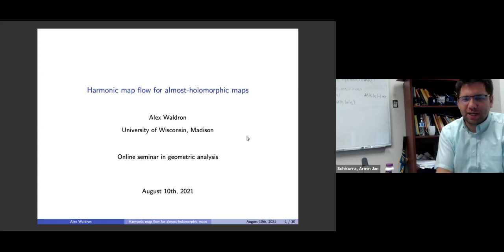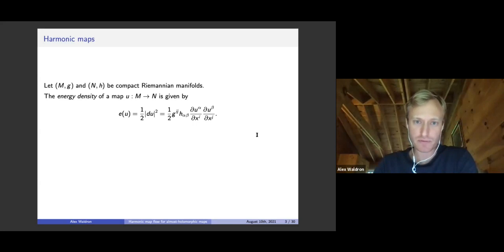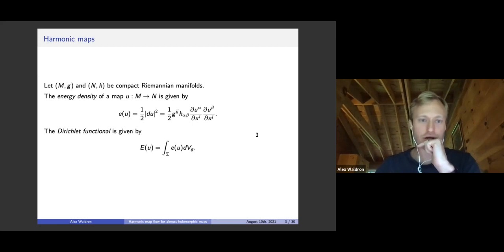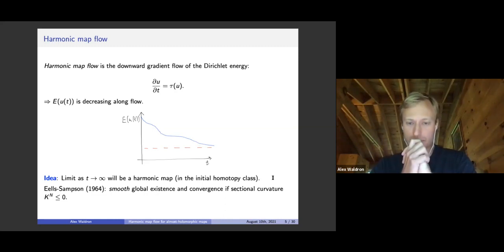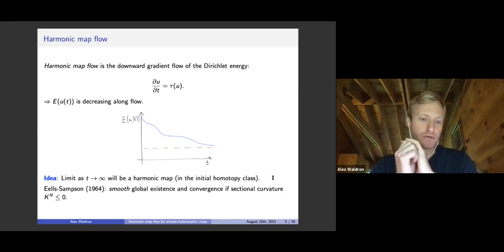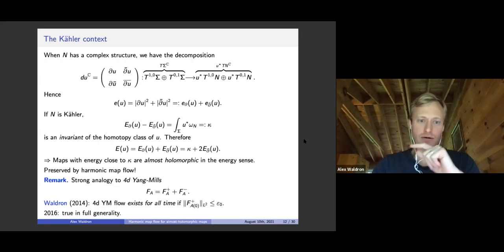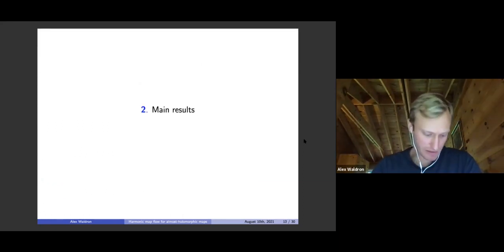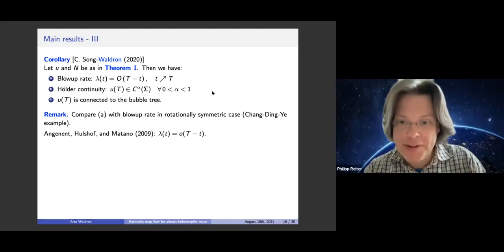Alex Waldron - Harmonic map flow for almost-holomorphic maps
Alex Waldron (University of Wisconsin - Madison, USA) i
Harmonic map flow for almost-holomorphic maps

I'll describe some history, recent results, and open problems about
harmonic map flow in dimension two.

The main result is as follows: let $\Sigma$ be a compact oriented
surface and $N$ a compact Kähler manifold with nonnegative holomorphic
bisectional curvature (e.g. $\mathbb{CP}^n$). For harmonic map flow
starting from an almost-holomorphic map $\Sigma \to N$ (in the energy
sense), the ``body map'' at each singular time is continuous, and no
``neck'' appears between the body map and the bubble tree.